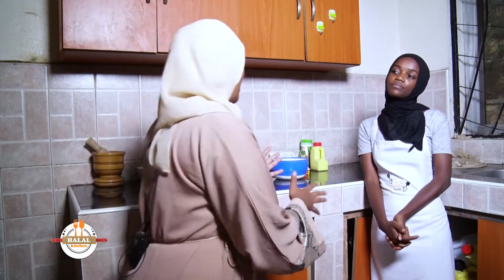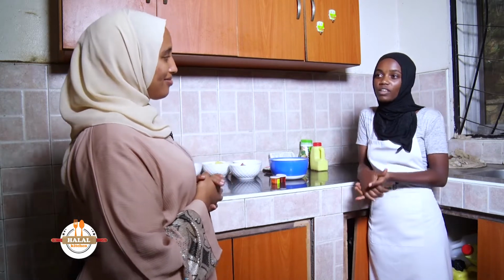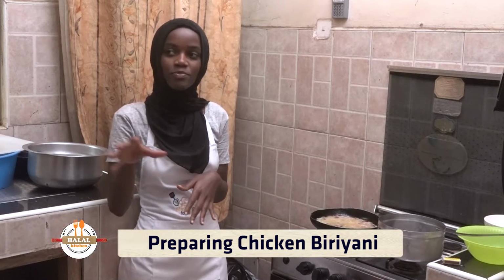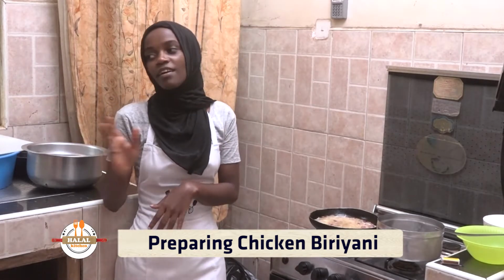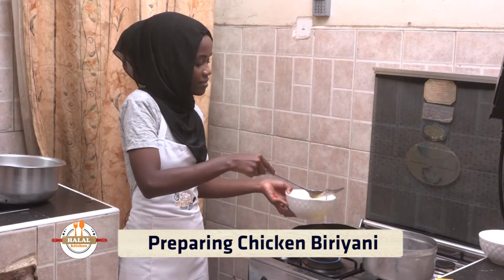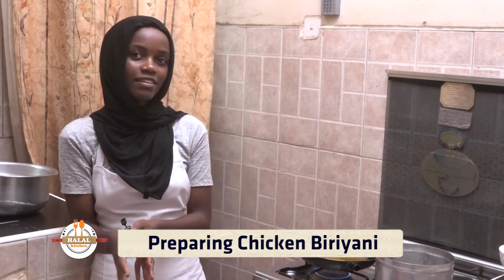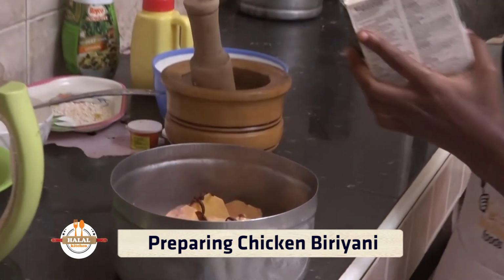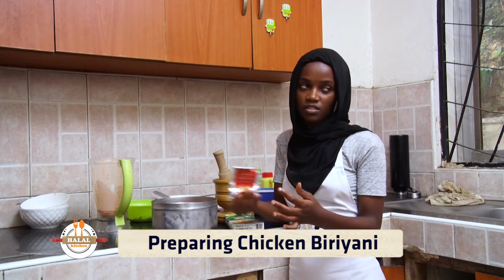Preparing Chicken Biriyani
Halal Kitchen Show